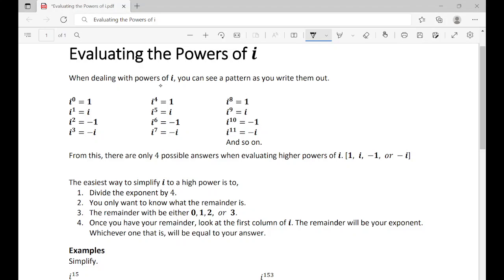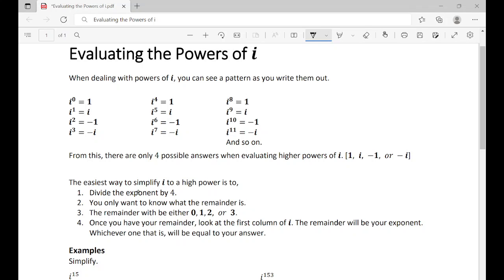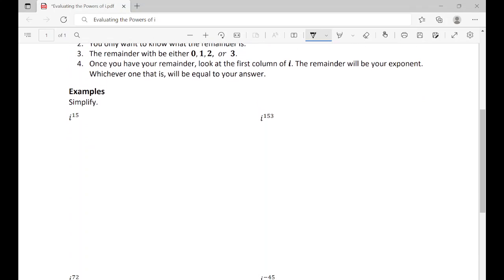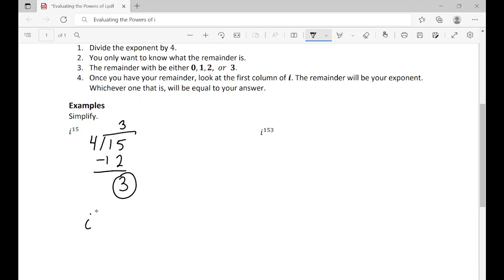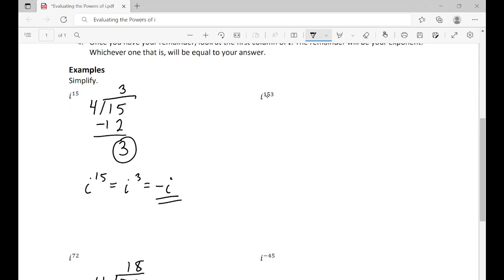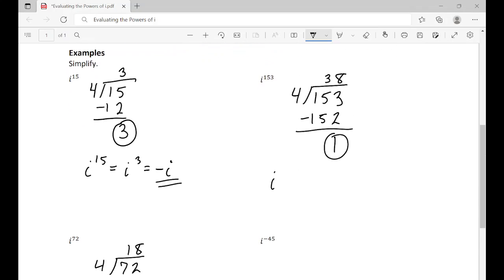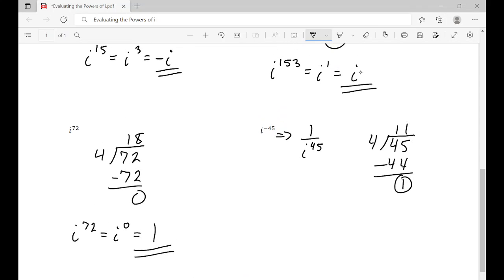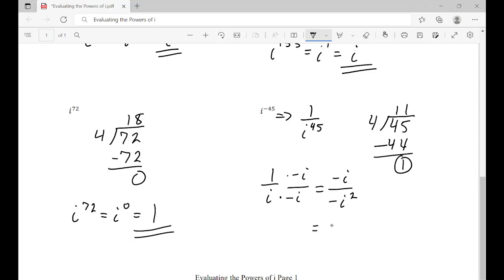Evaluating the Powers of i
A few examples showing how to evaluate different powers of i.